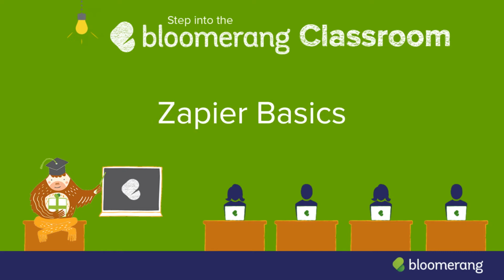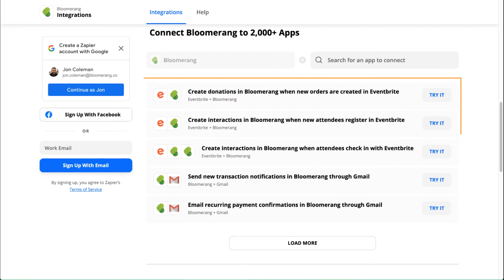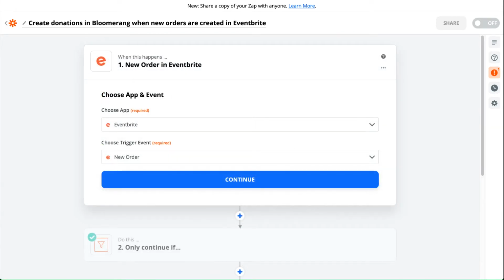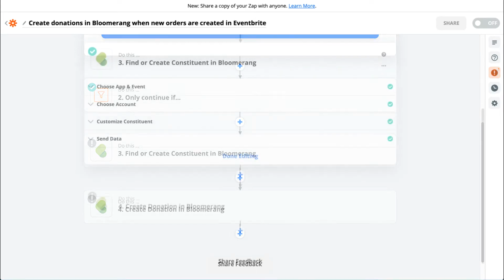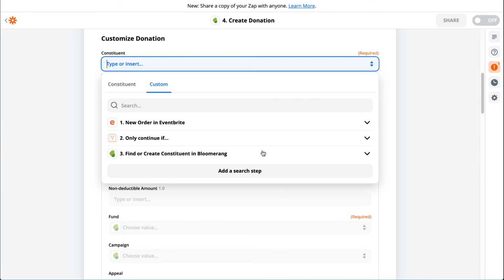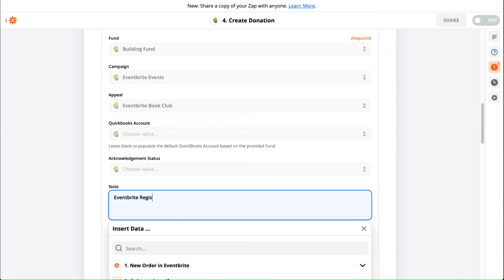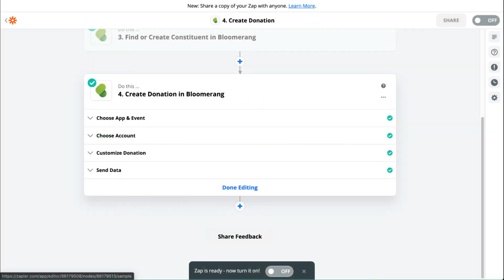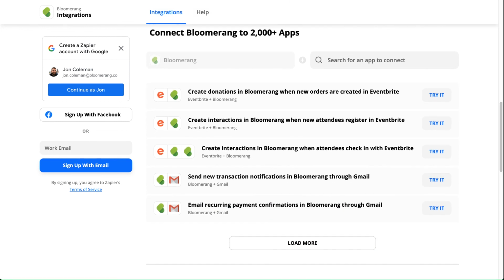Zapier Basics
An example Zap set up between Bloomerang and Eventbrite.